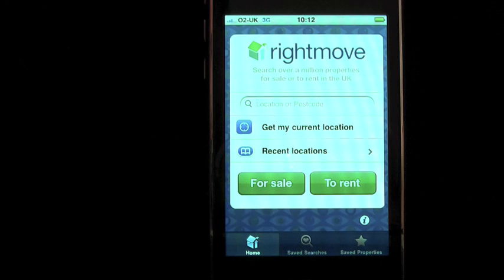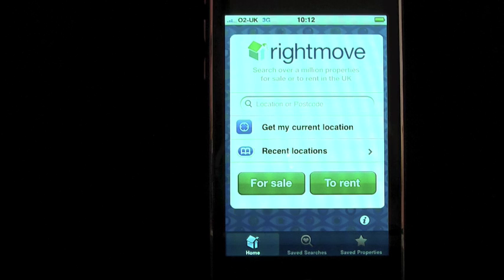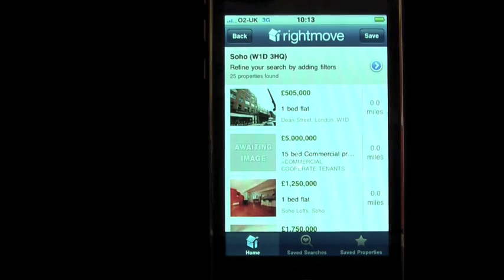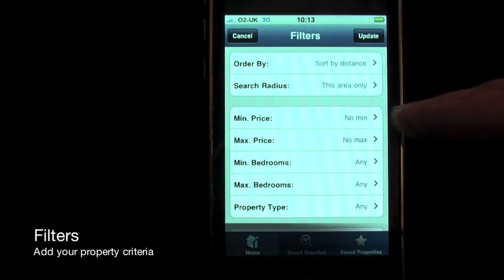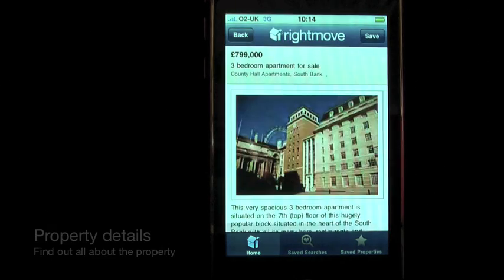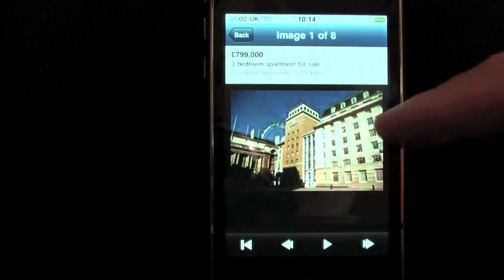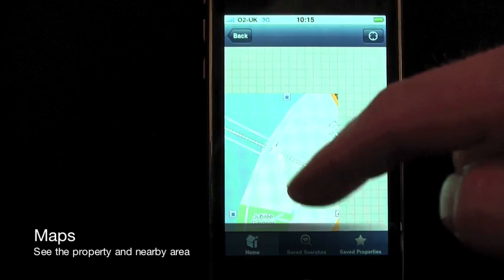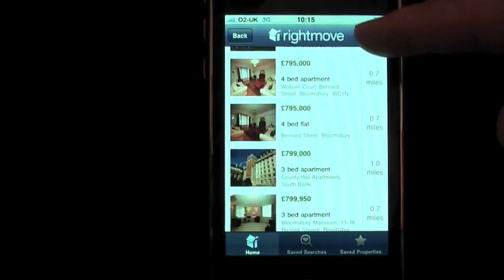Rightmove.co.uk iPhone app developed by 2ergo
Video demo of the Rightmove.co.uk iPhone application developed by 2ergo.